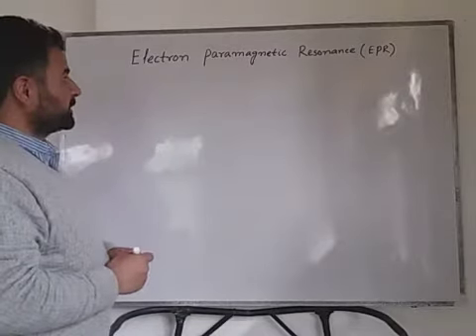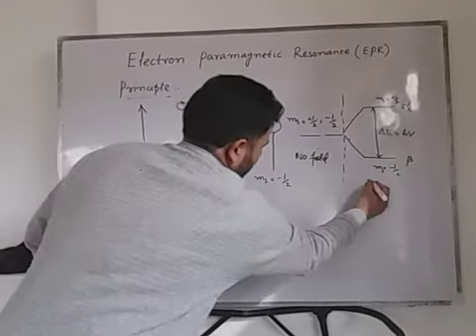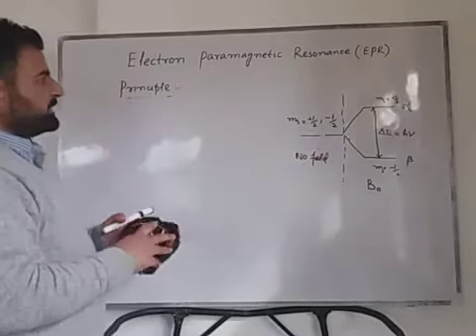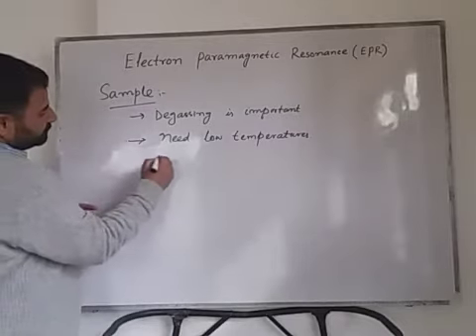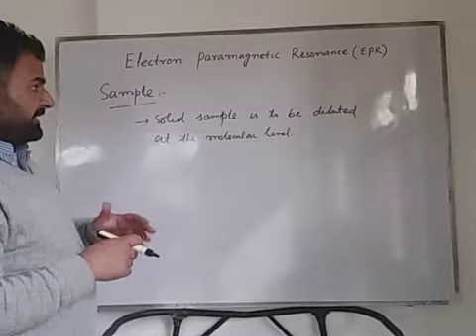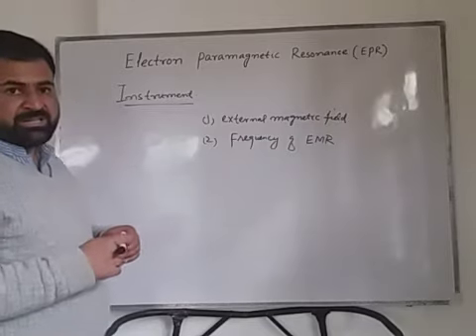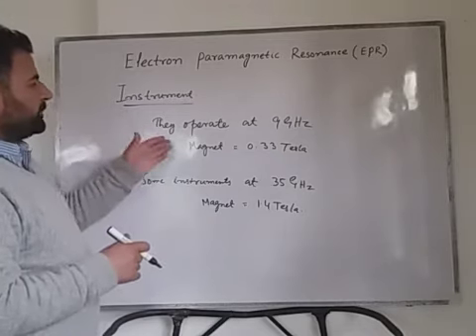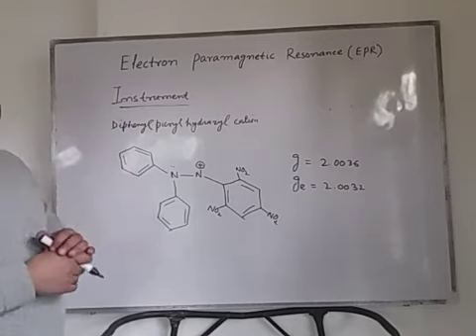Electron Paramagnetic Resonance Lecture 2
Electron Spin Resonance Spectroscopy